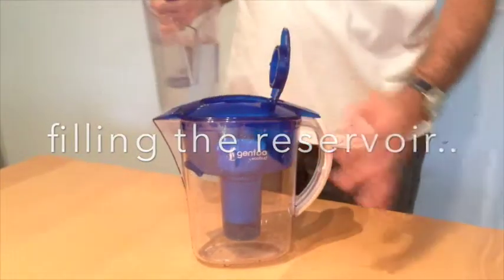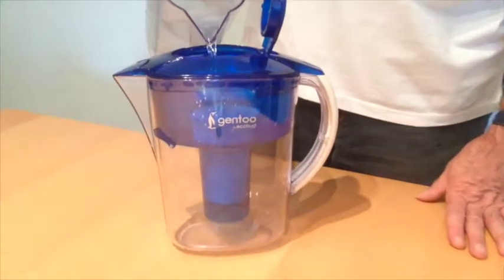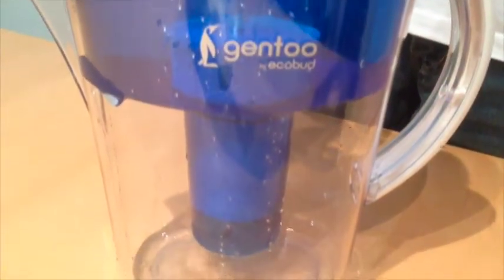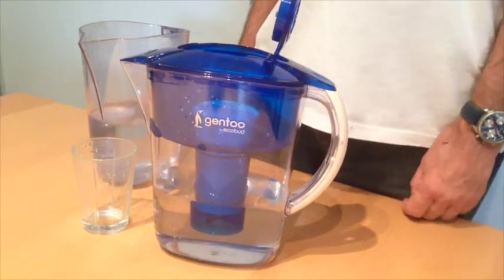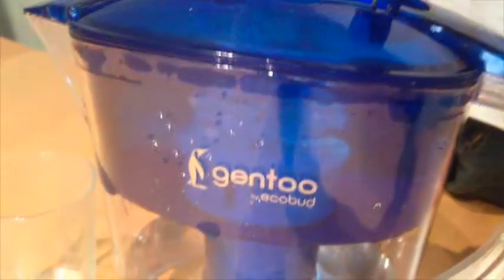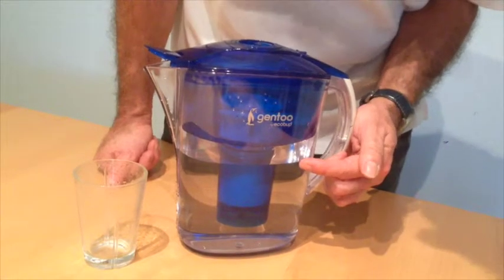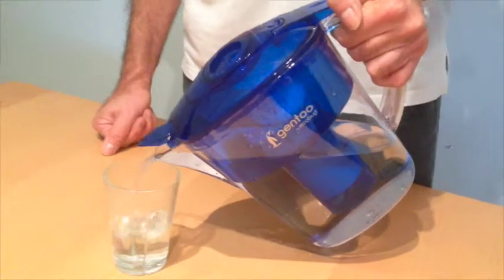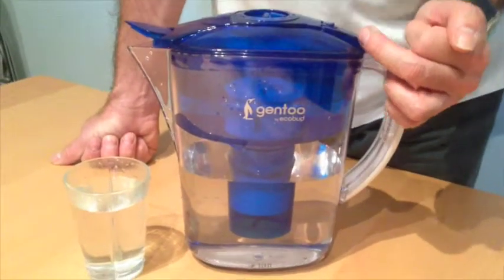how to use gentoo plus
how to use gentoo plus, some basics..